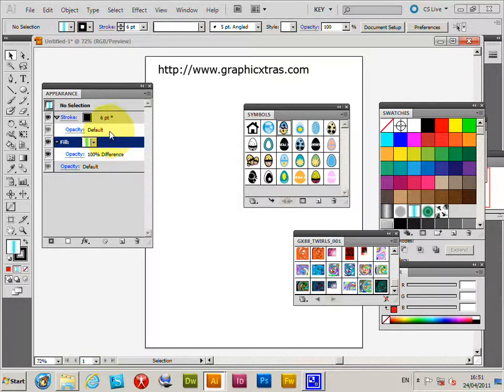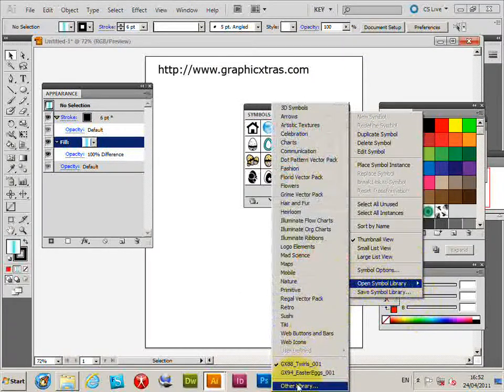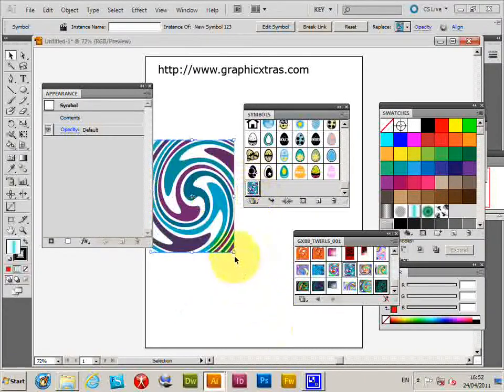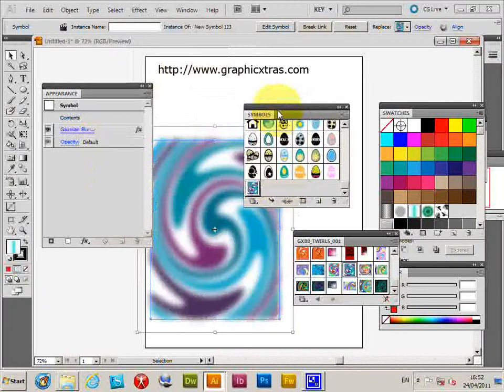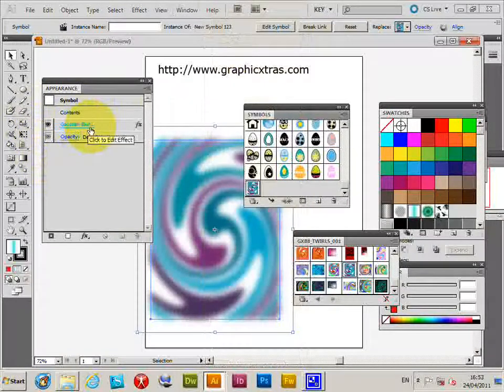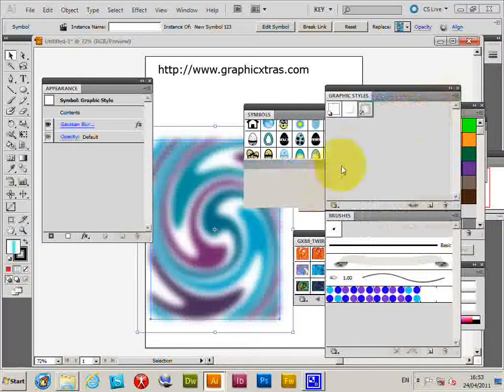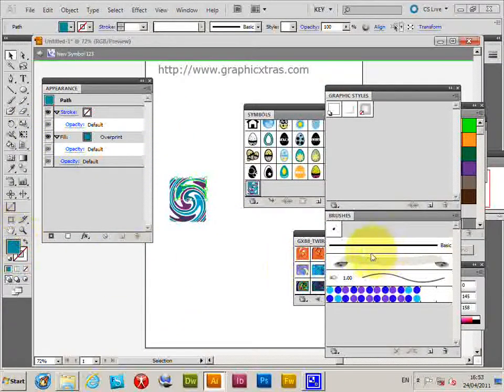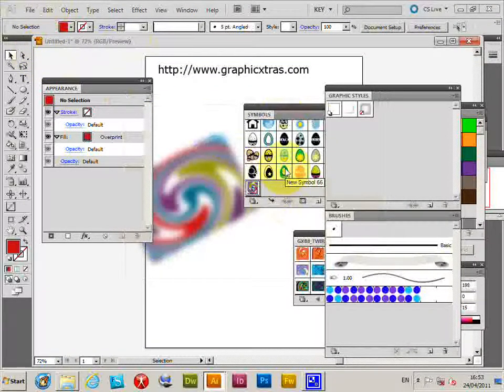How To Apply Live Effects (Twirl) To Paths In Adobe Illustrator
How to apply live effects in  Illustrator. Use to create many different designs with the same basic symbol. Symbols are some of the most powerful features in Illustrator